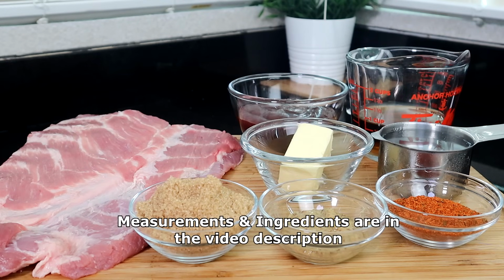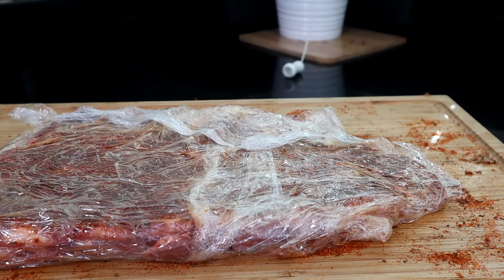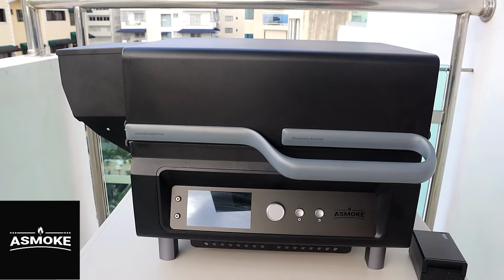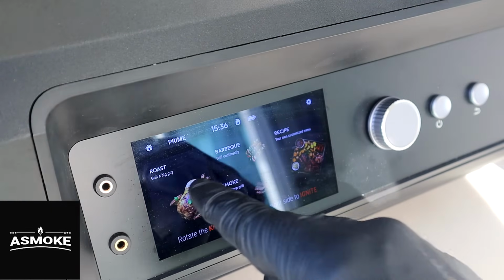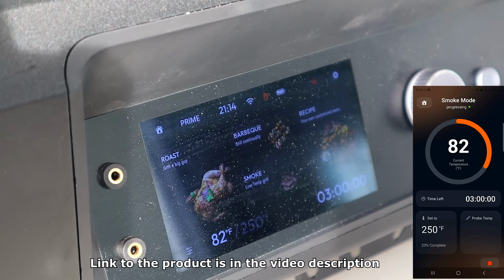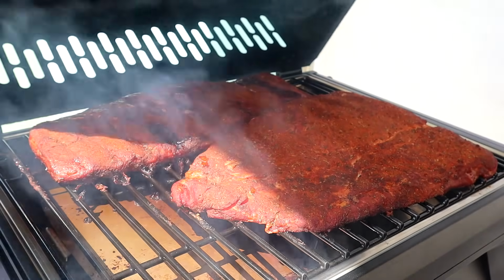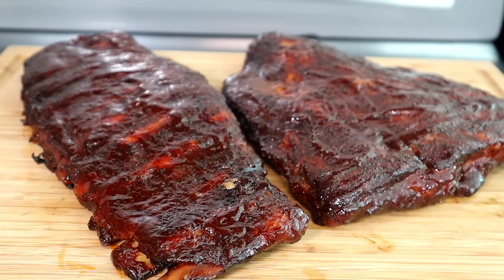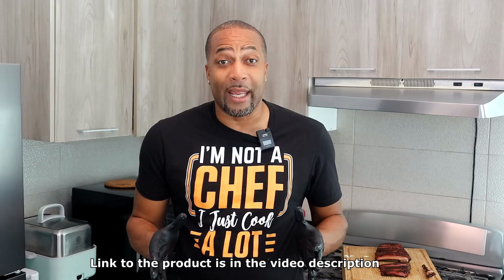I Smoked the PERFECT Ribs Using My NEW ASMOKE Essential Pellet Grill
Get ready to drool over these delicious ribs cooked on my new ASMOKE Smart Pellet Grill! Watch as this grill takes my BBQ game to the next level with insane flavor and perfectly cooked ribs. You won't want to miss this mouth-watering cooking demonstration!

Check out my 3 E-books .Thank you in advance for the support. Click the link to purchase the ebooks.

Food Processor

Cookware Set

Kitchen Tongs

Basting Brush

Air Fryer